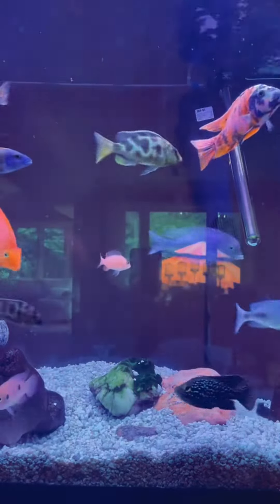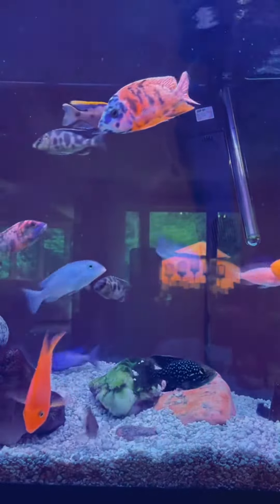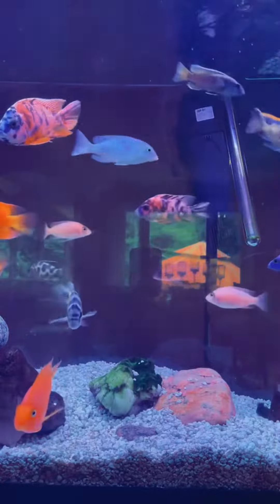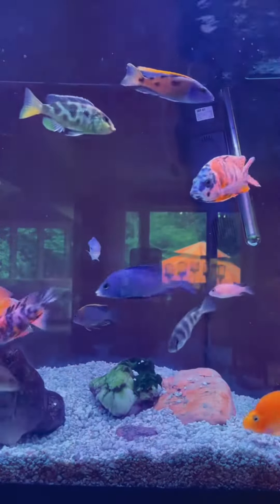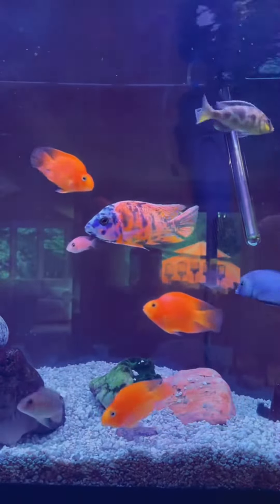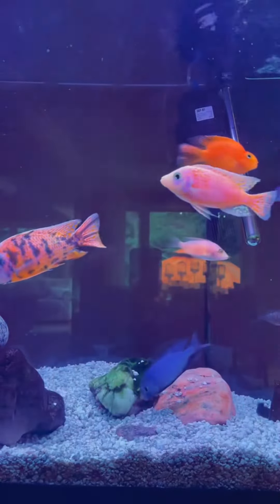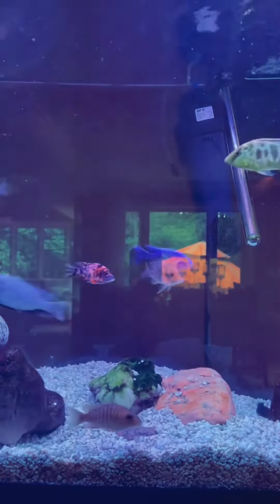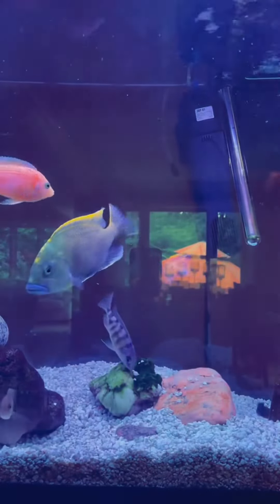Cycle crash 101, Part 2